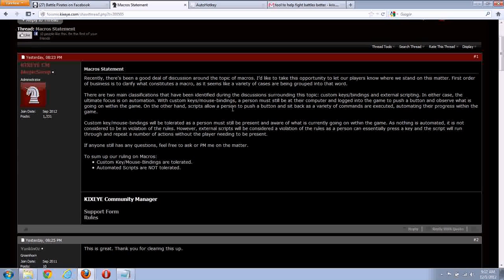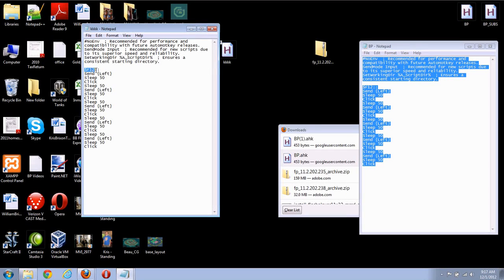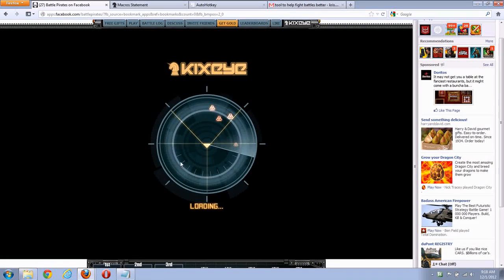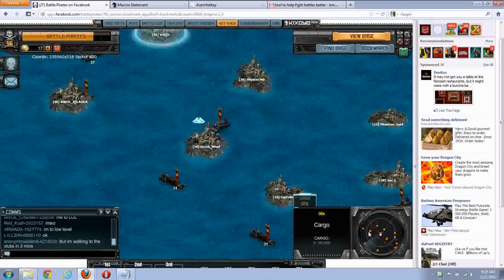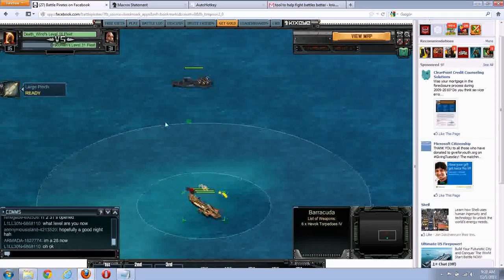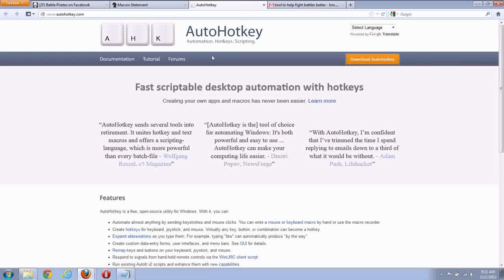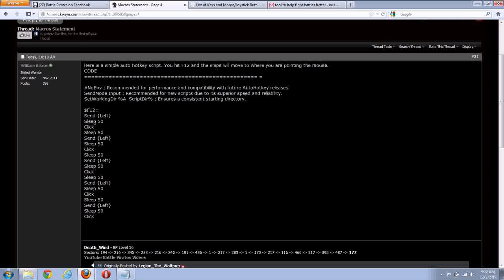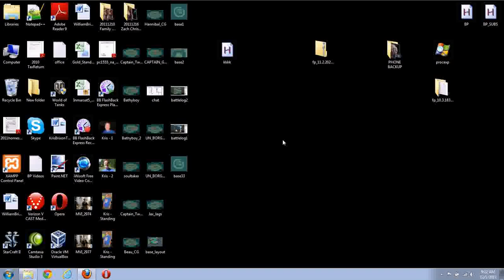Battle Pirates - 102 Day 399 - Level 56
Using in Battle Pirates. It has officially been blessed on limited use.